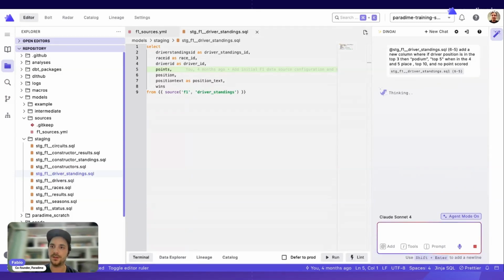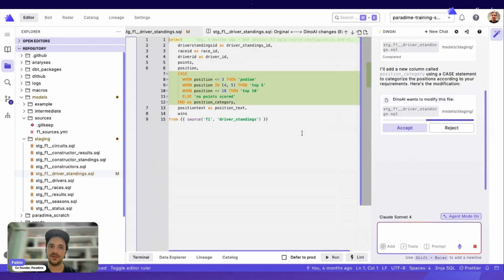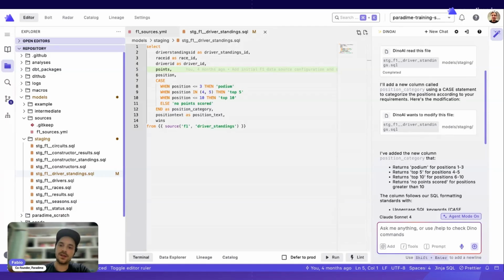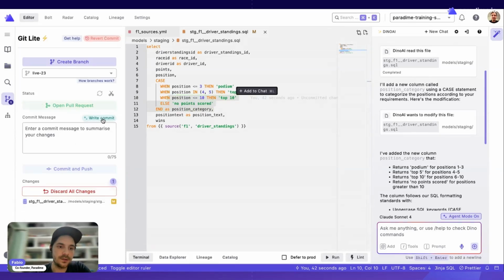Targeted Line Context - Precision AI Help for dbt™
See what broad AI context can't achieve - precision targeting of specific code lines for surgical AI assistance.

Fabio demonstrates Paradime's new targeted line context feature that lets you provide only the relevant context needed for specific tasks.

Precision development features:

- Target specific lines within large files for focused AI help

- Eliminate irrelevant context that confuses AI responses

- Perfect for large dbt™ models where full-file context is too broad

- Surgical precision for case statements, complex logic, and specific transformations

Paradime's targeted line context transforms AI from a broad helper into a precision tool that understands exactly what you're working on.